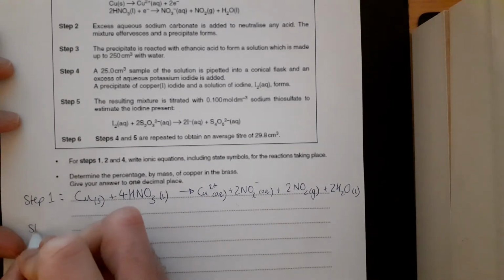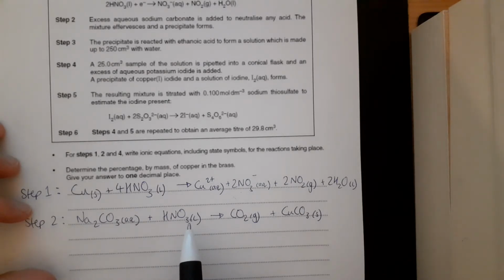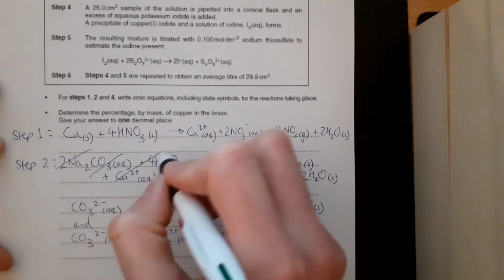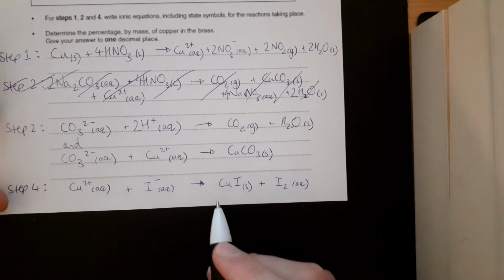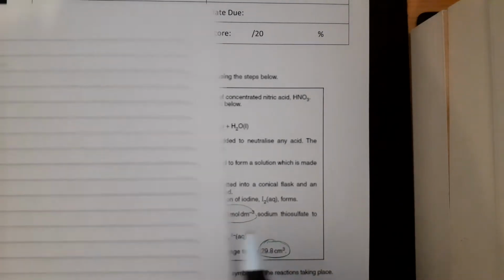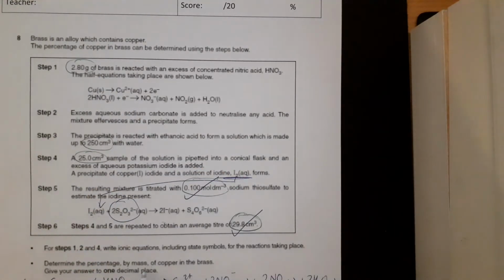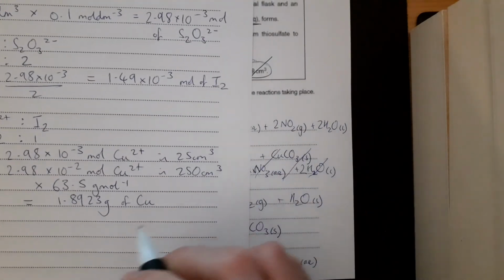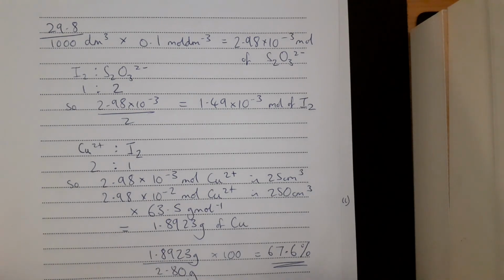23.3 - Iodine/thiosulfate redox titrations - part 1